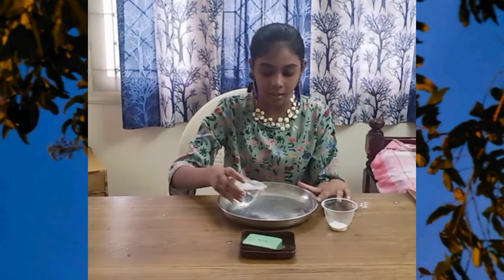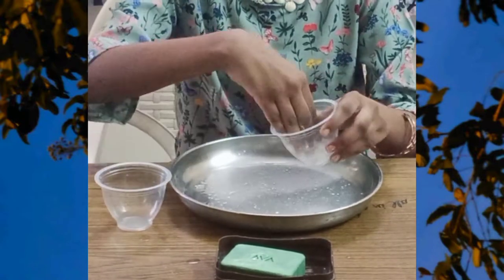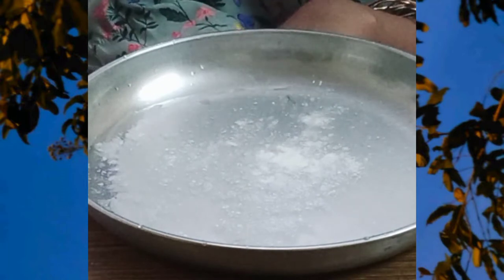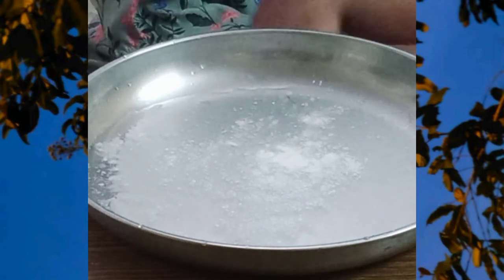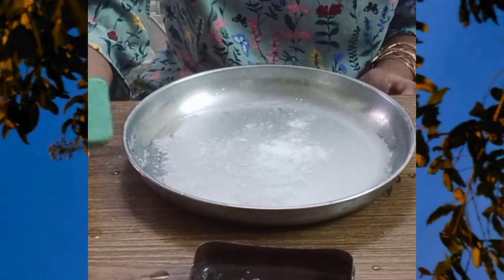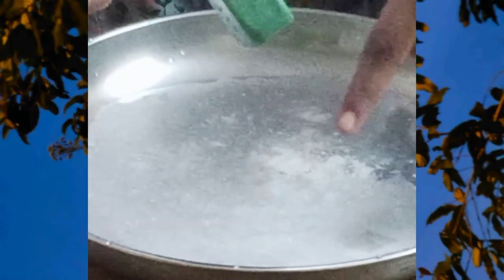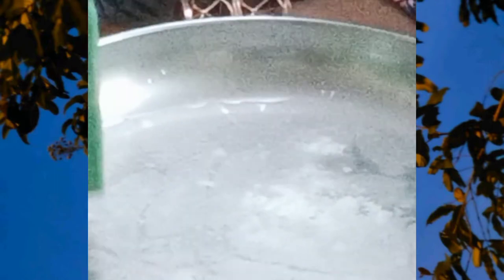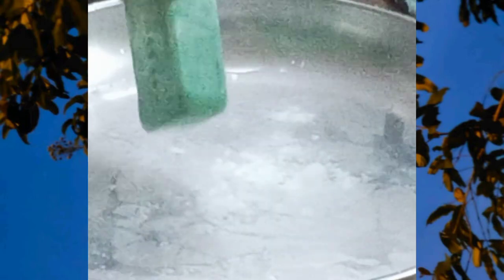Talcum powder walking in water